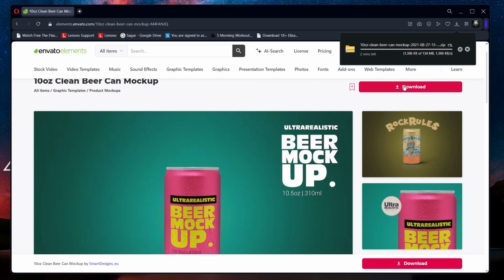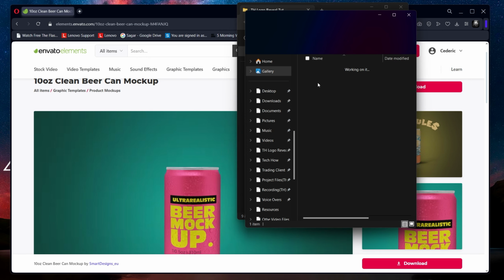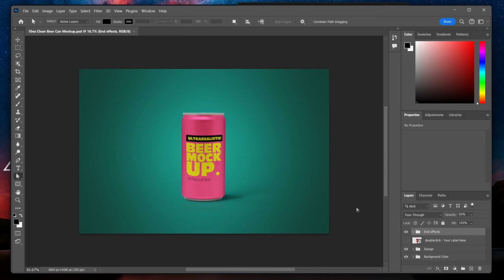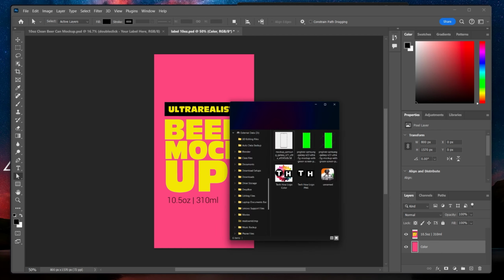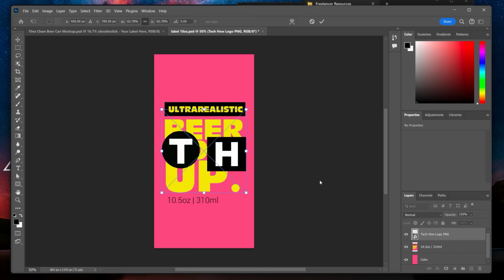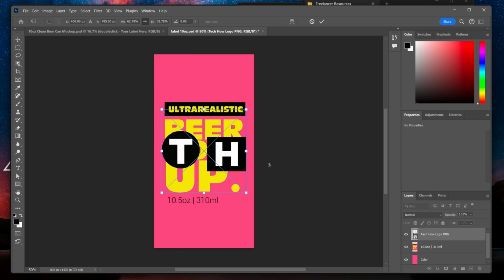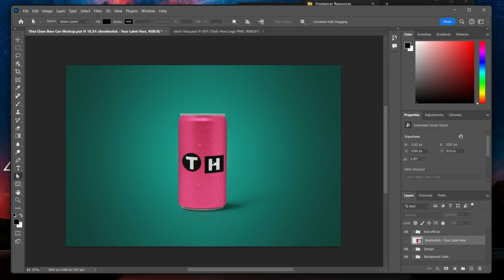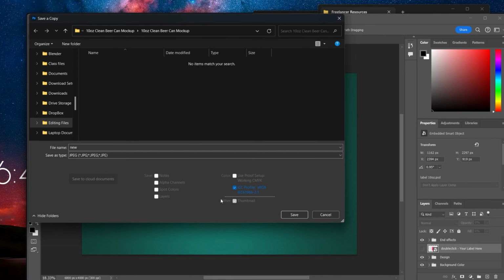Design Minimalistic Can in Photoshop - Tutorial & Template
A short tutorial on designing this minimalistic can in Photoshop in just a few clicks.

Timestamps:
0:00 Introduction
0:14 Download & Extract Template
0:46 Access Template Files
1:09 Edit Image Layers
2:09 Preview & Save Project